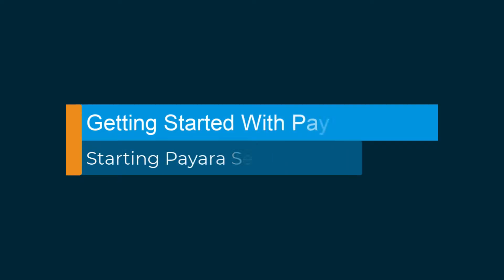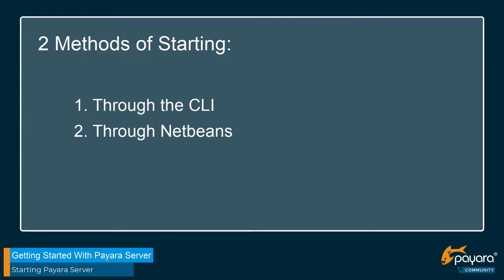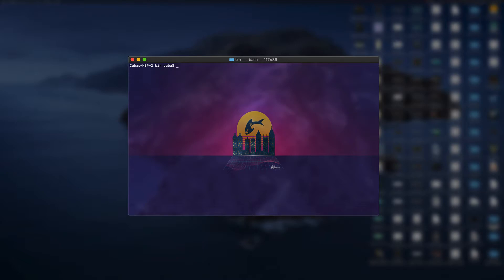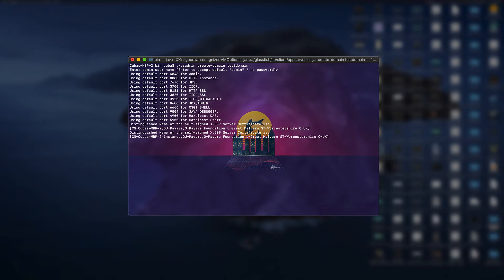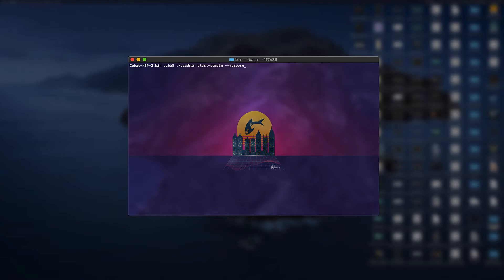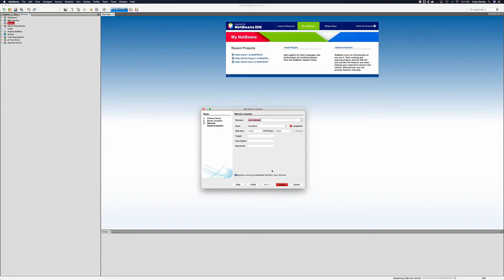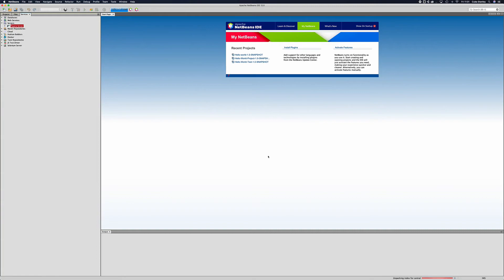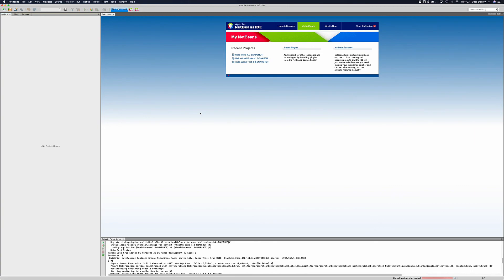Getting Started With Payara Server 5 - Starting Payara Server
Using Payara Server for the first time? (3 of 4)

In part 3, Cuba walks you through the process of starting an instance of Payara Server.

We’ve put together this step-by-step Getting Started series to help you with everything you need to successfully install and put Payara Server to work.